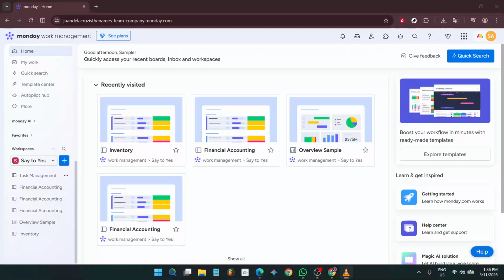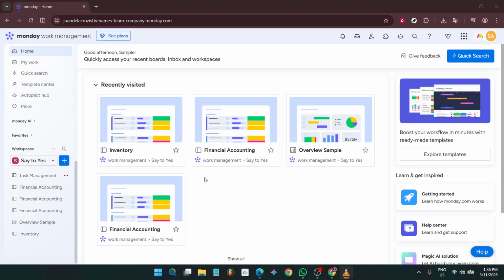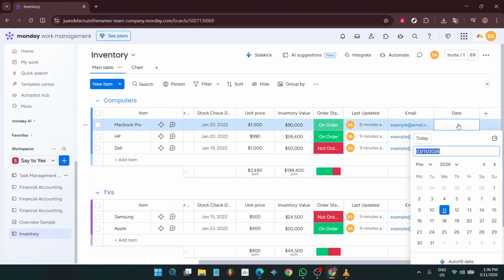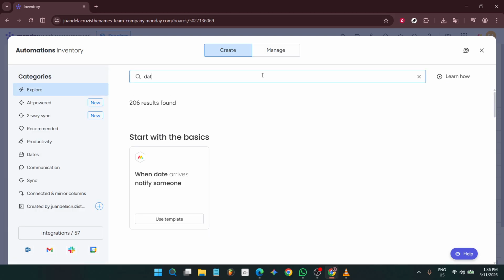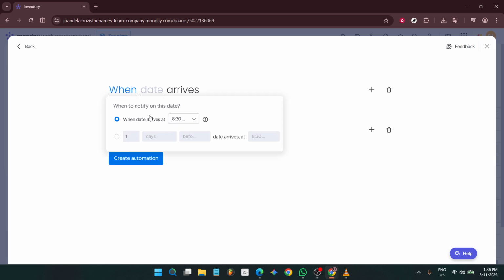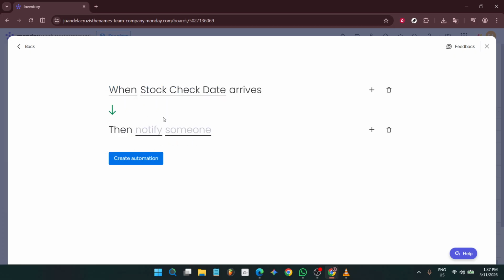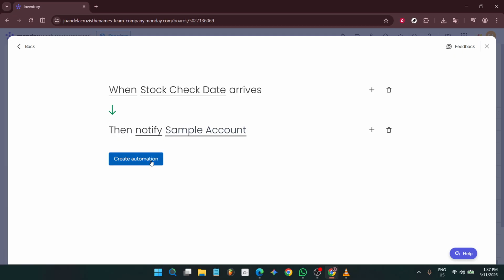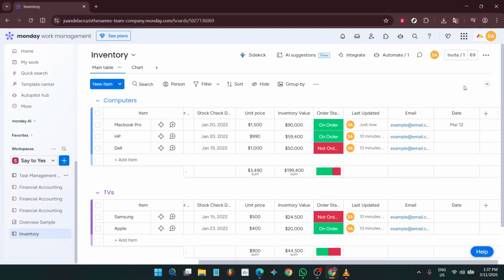How To Automate The Project Schedule Column On Monday.com [EASY STEPS]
How To Automate The Project Schedule Column On Monday.com